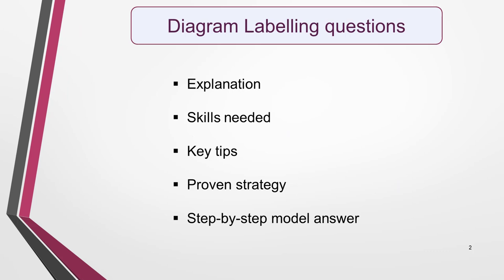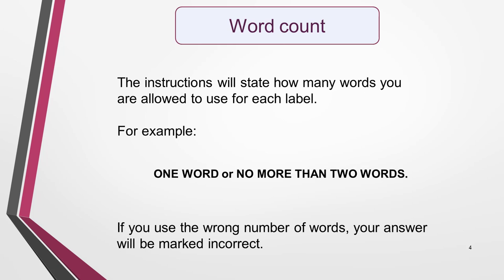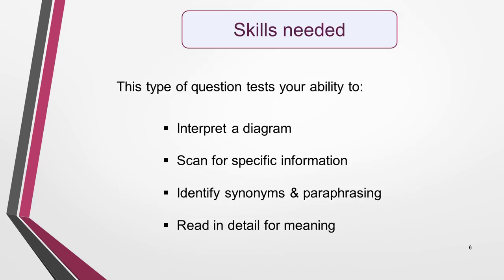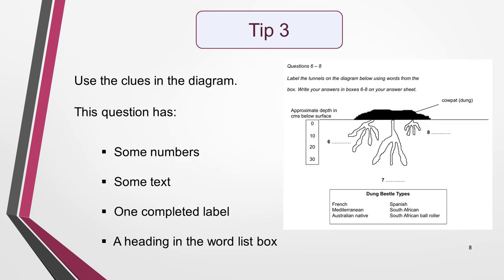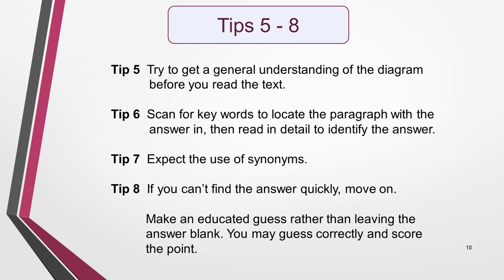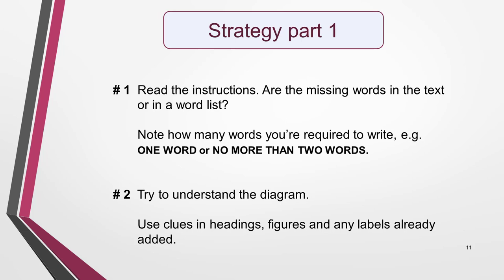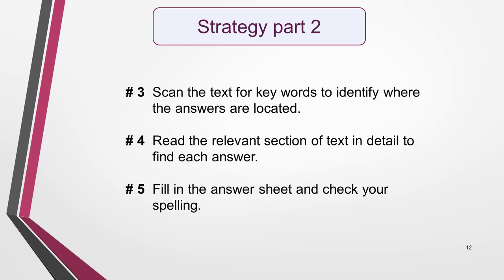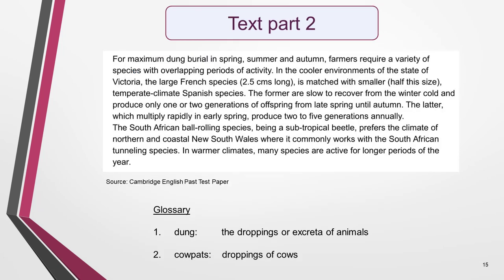IELTS Reading – How To Answer Diagram Labelling Questions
Learn how to answer Diagram Labelling questions step-by-step.

This video covers everything you need to know to answer this common type of question with confidence.

It includes:

• An explanation of Diagram Labelling questions
• Key tips
• A proven answering strategy
• A step-by-step example & model answer